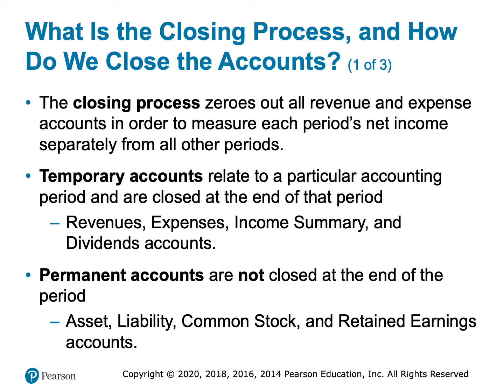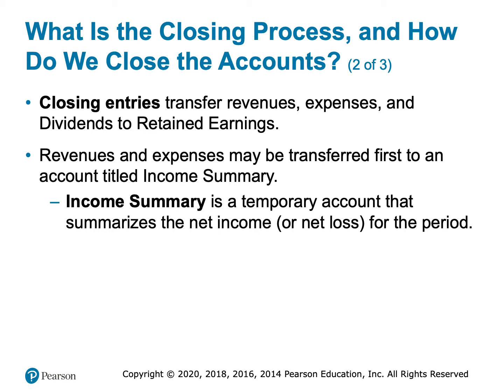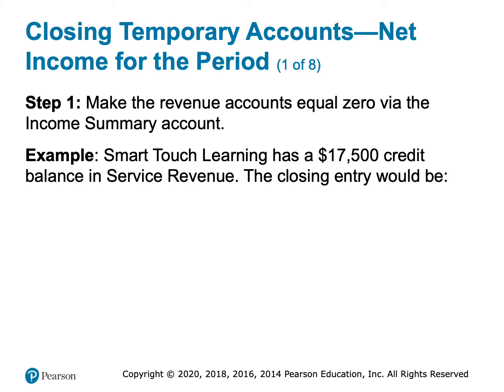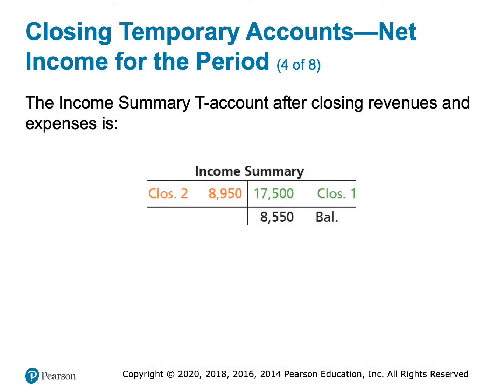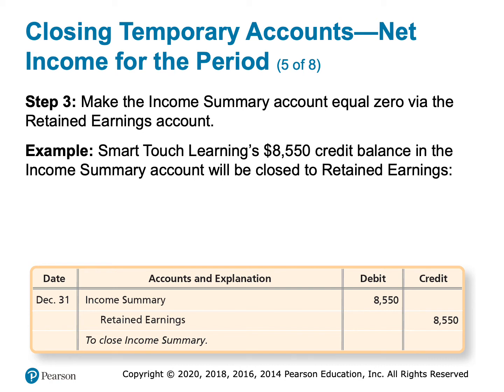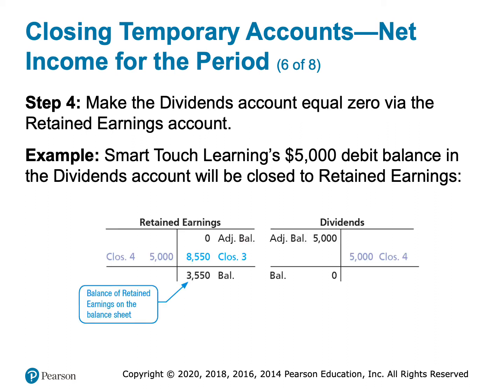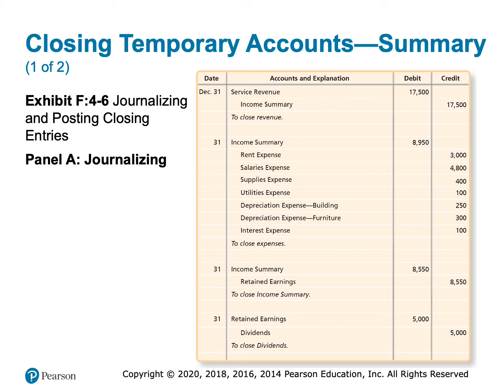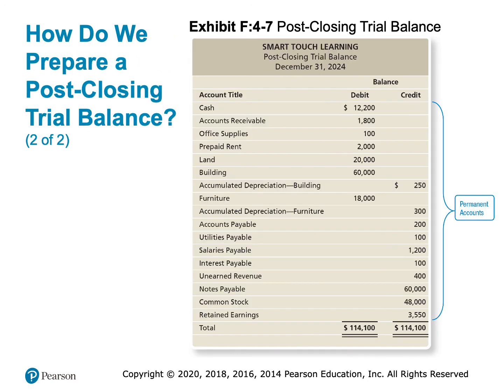Chapter 4•Completing the Accounting Cycle•Part 2•LO3&4•Jaye Simpson